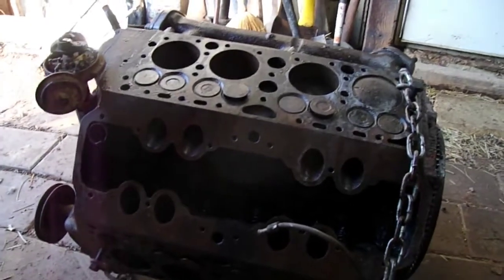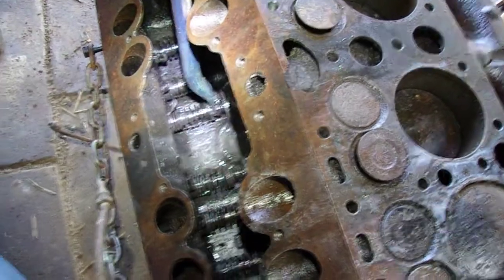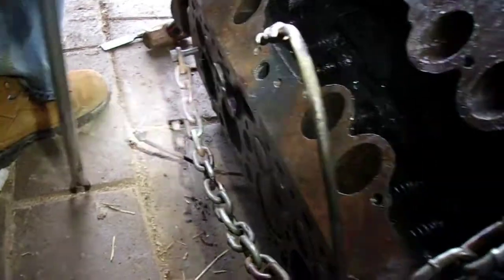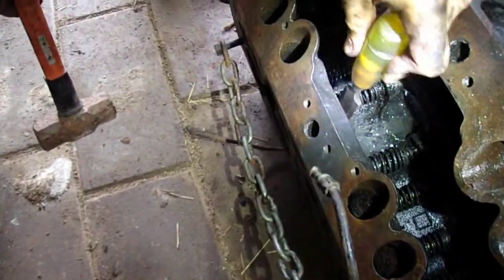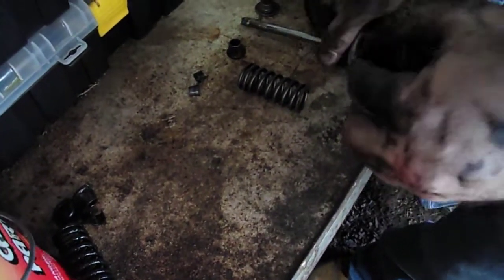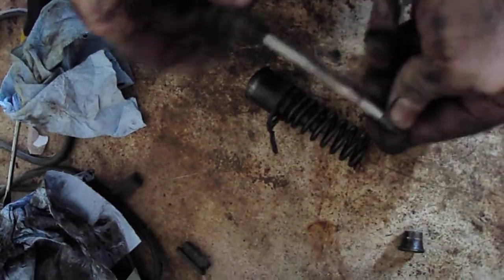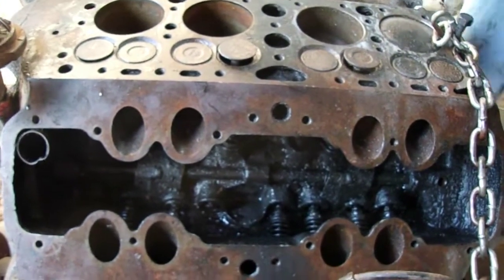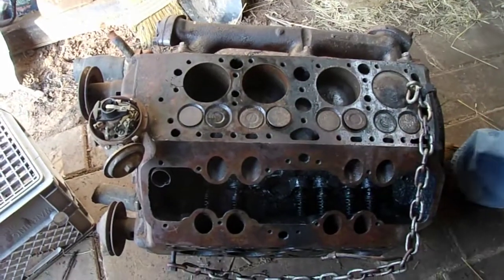1953 Ford Sedan - Ep 9 - Removing a Valve from a Flathead V8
In this video I used a new tool I bought, and actually succeeded in removing a seized valve and guide from a flathead Ford V8 (239 cu in).